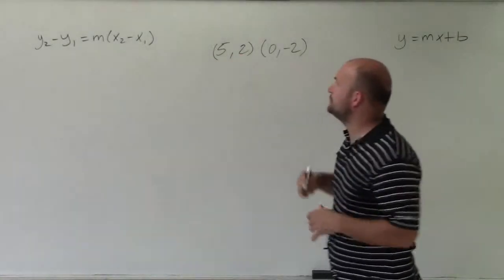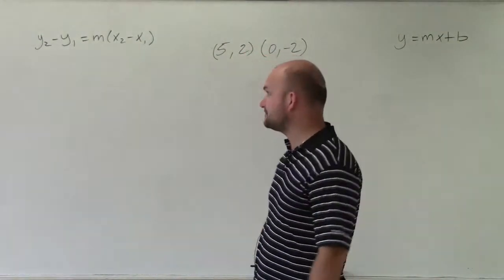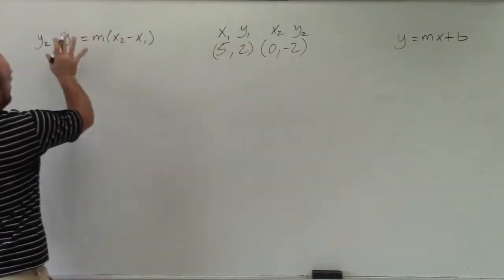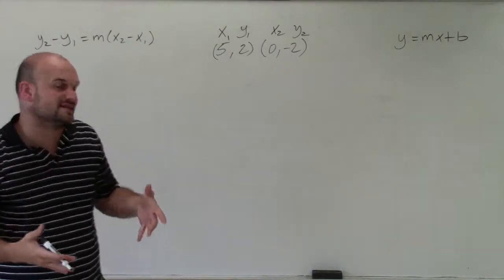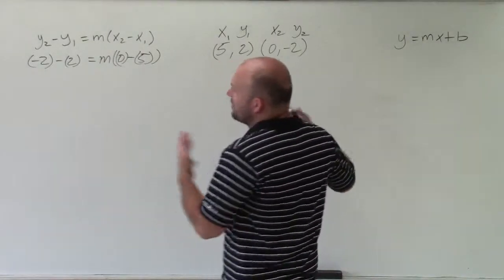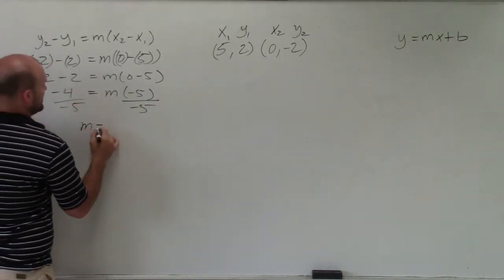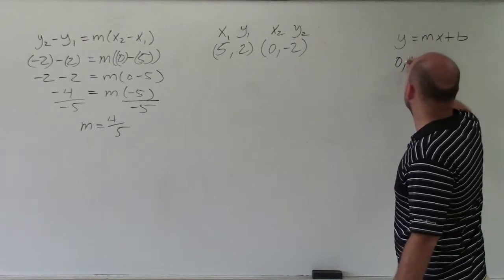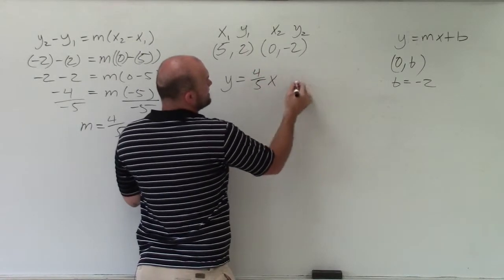Given two points learn how to determine the slope and y intercept ex 2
👉 Learn how to write the equation of a line given two points on the line. The equation of a line is such that its highest exponent on its variable(s) is 1. (i.e. there are no exponents on its variable(s)). There are various forms which we can write the equation of a line: the point-slope form, the slope-intercept form, the standard form, etc.

The equation of a line given two points (x1, y1) and (x2, y2) through which the line passes is given by, ((y - y1)/(x - x1)) / ((y2 - y1)/(x2 - x1)).